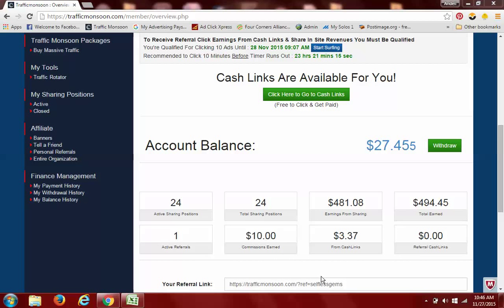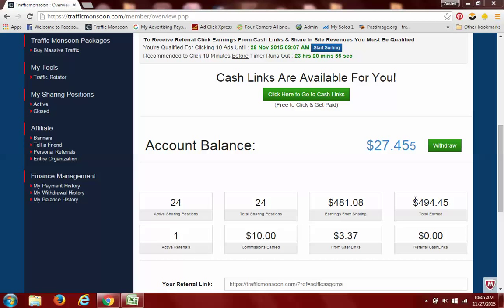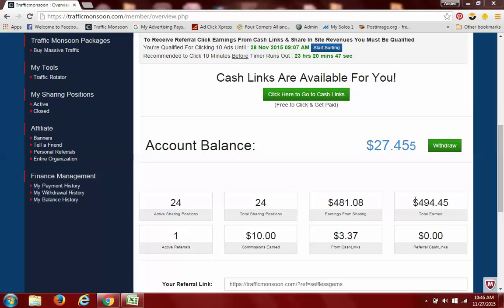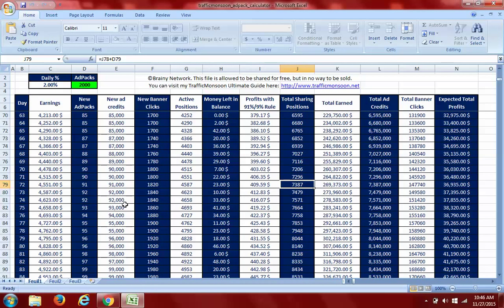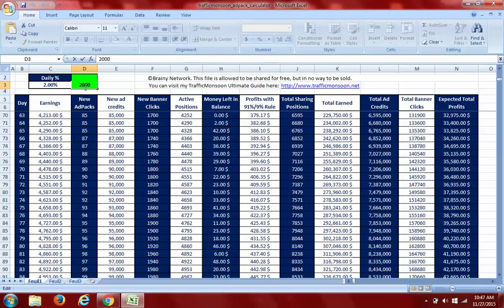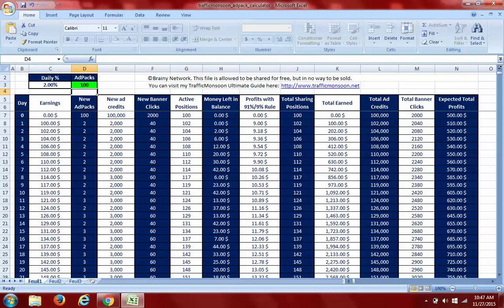Traffic Monsoon Day 30 with Andell Ollivierre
Goal - 100 AdPacks before Christmas

"Results Not Typical" this is proof of payment is not a guarantee you would earn the same, but would be possible to earn this and more with an equal or greater strategy and work ethic.